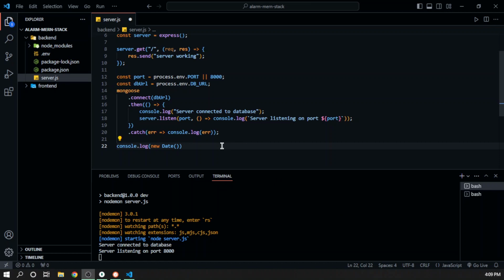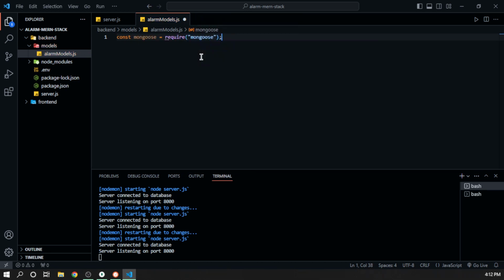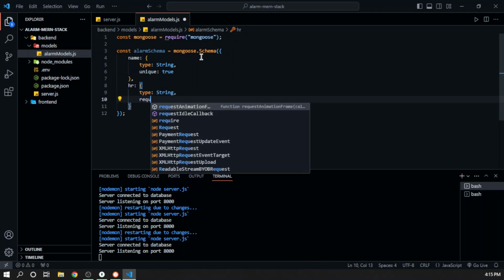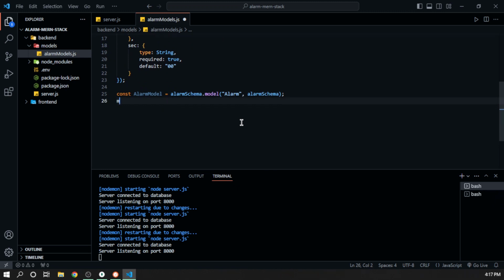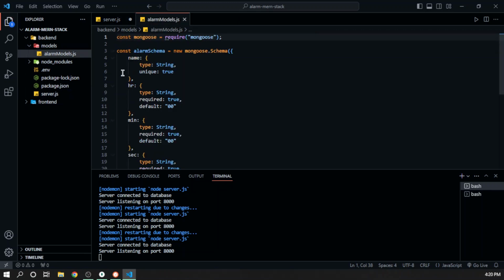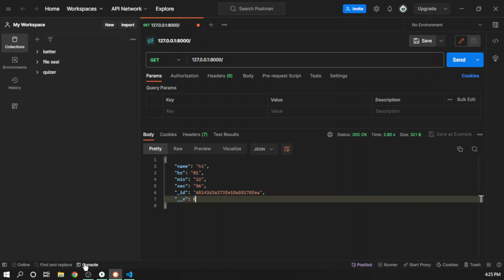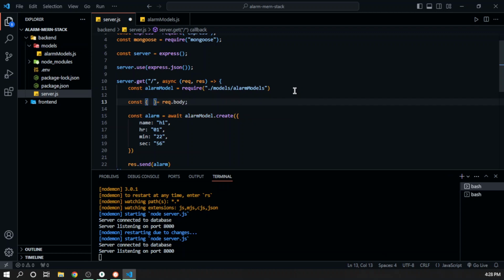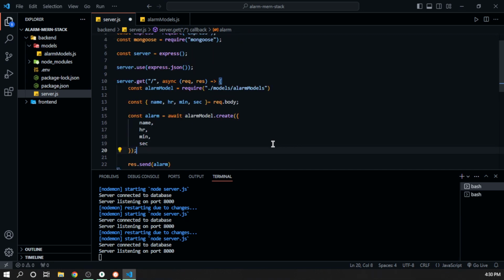Build an alarm app with the MERN stack #3 - MongoDB schema and models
In this series where we are building a complete alarm web app using the MERN stack this third part aims to teach you about a schema in MongoDB and how to use schemas together with models to create new documents in your database.